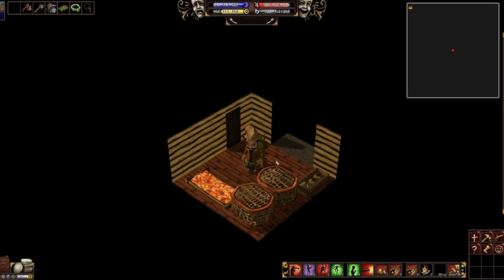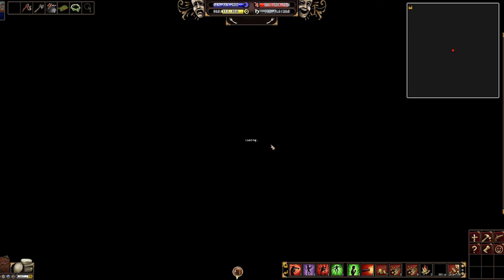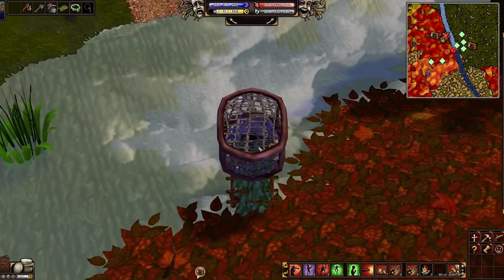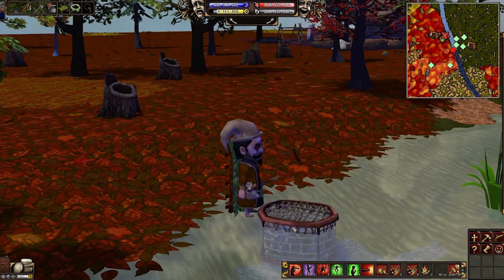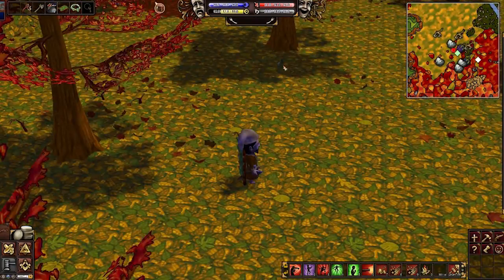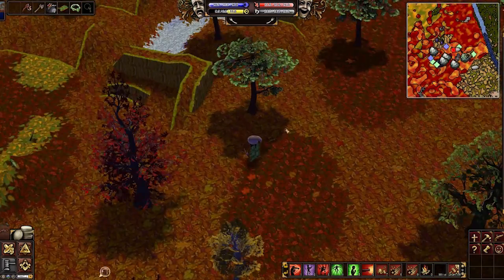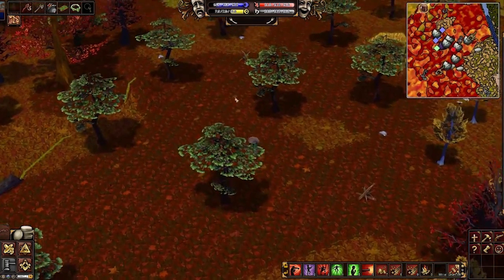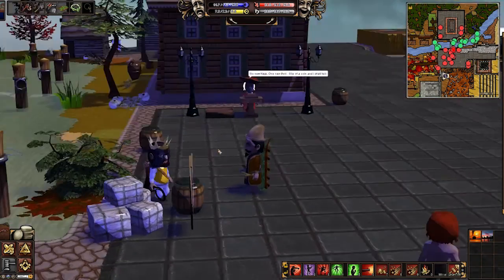Salem Gameplay | Fishing & Small Game | Ep 2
Time for some Fishing and Small Game Hunting in Salem!
This is a Great way to earn cash early on in this game to buy from the market or to get your very own claim stone and start working on your own land.

Game is FREE to PLAY